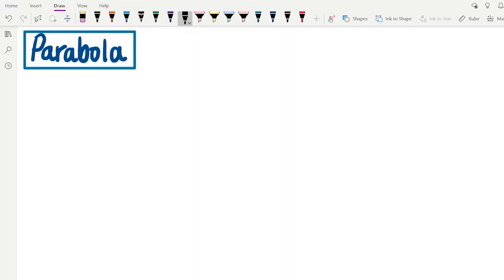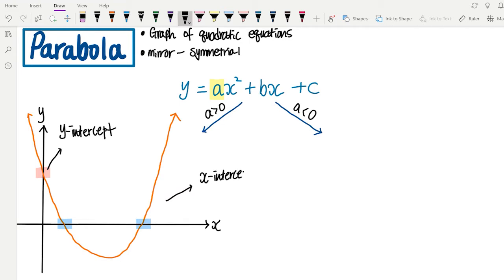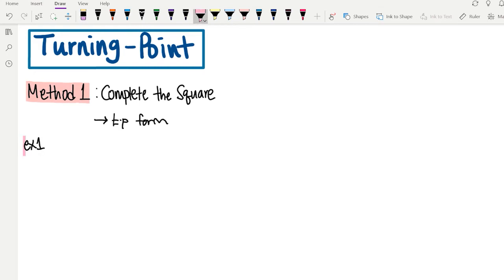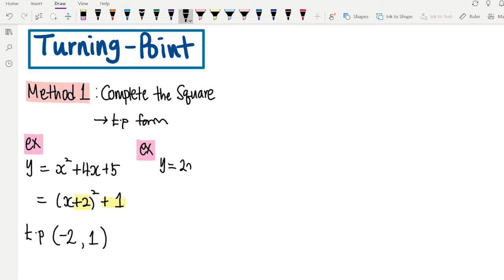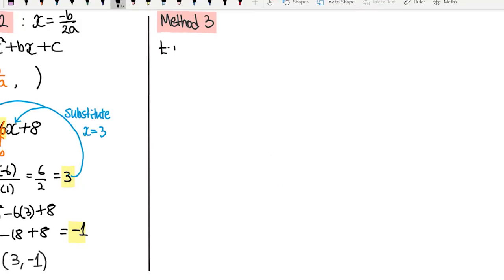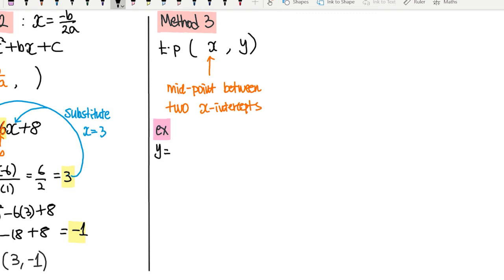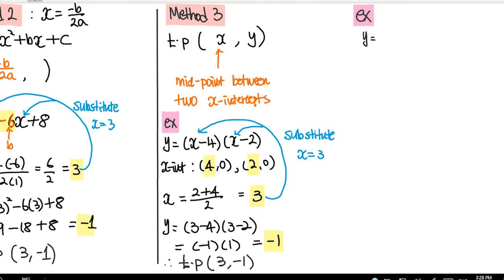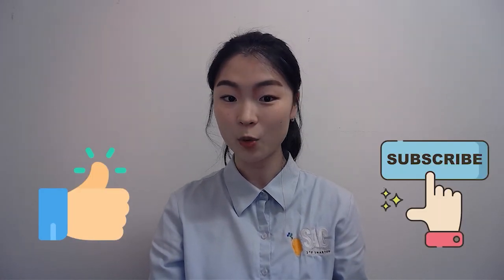How to Find the Turning Point on a Parabola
Hey guys! In today’s videos we’re gonna be looking at learning about parabolas and how to find the turning point. This is just part 7 of our quadratic series!

Study smarter, not harder, with SAC.